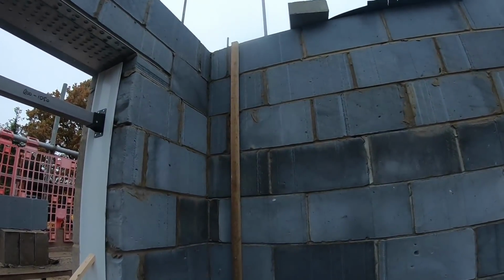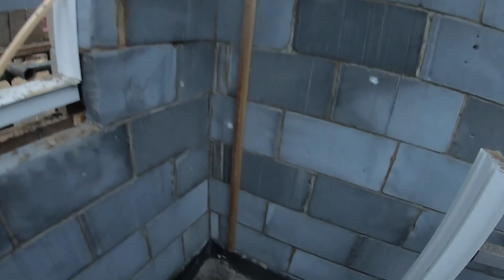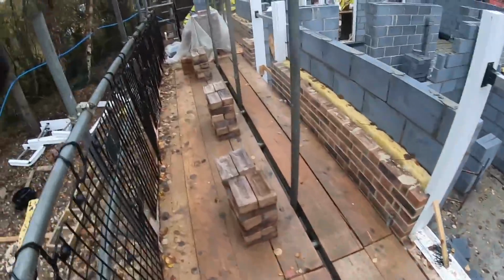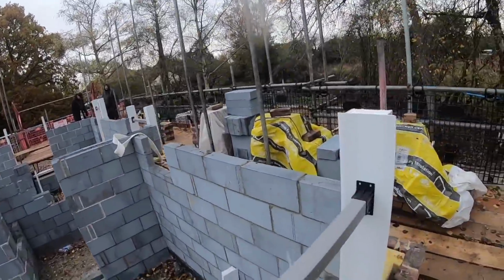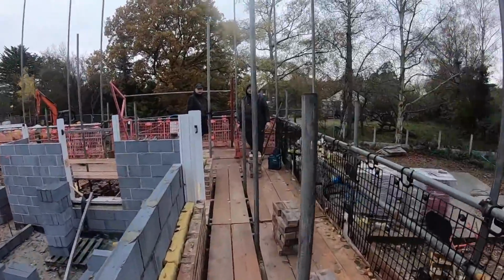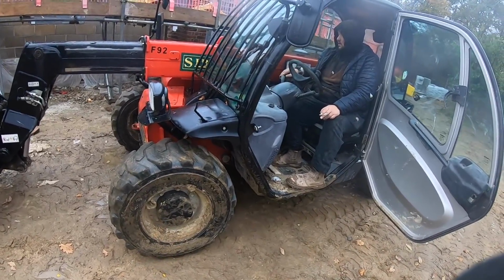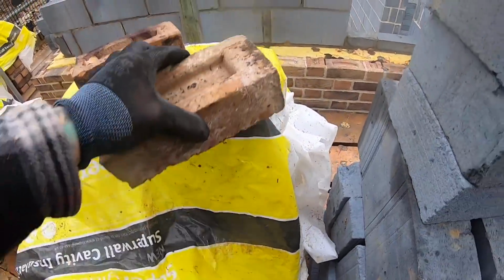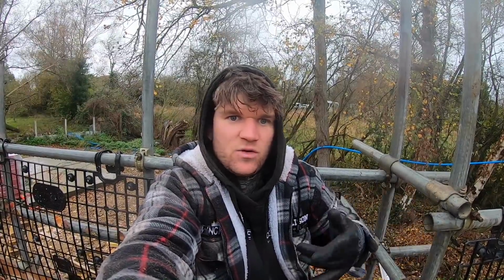What happened Friday!.. Hector and livvy ❤️ Day 31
TITLE by ARTIST LINK TO ARTIST